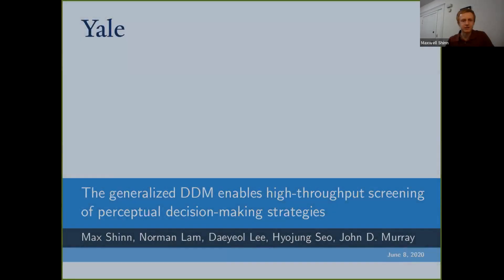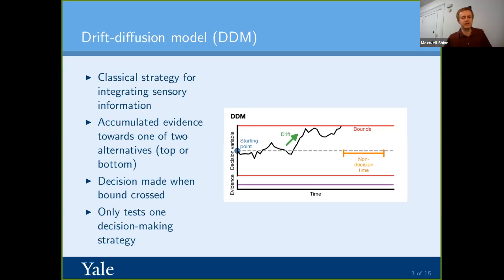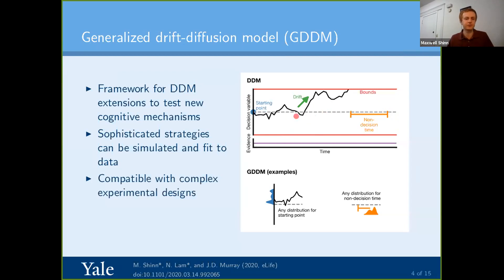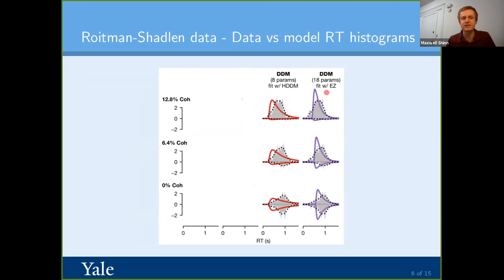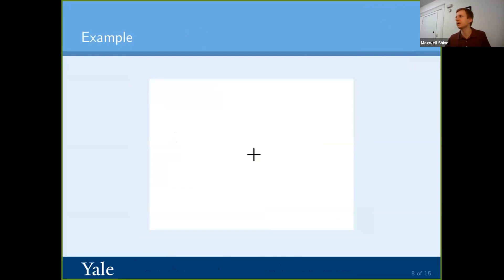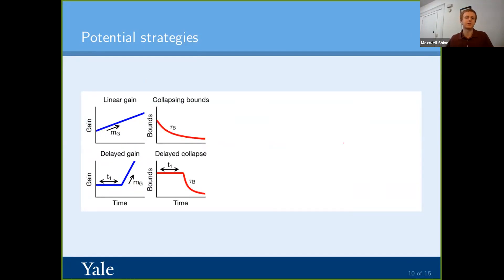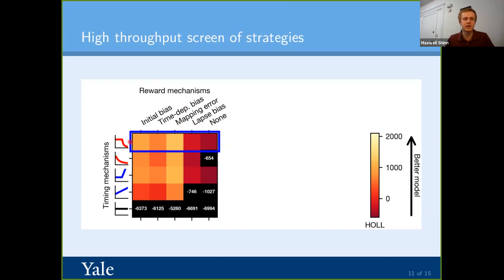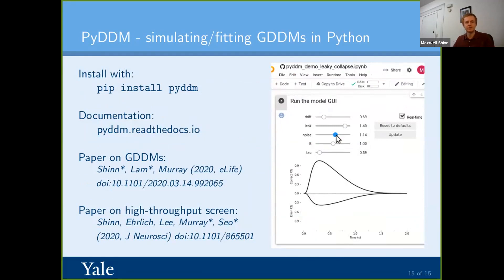Talk: The generalized drift diffusion model enables high-throughput screening of perceptual decisio…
Speaker: Maxwell Shinn, Yale University (grid.47100.32)
Title: The generalized drift diffusion model enables high-throughput screening of perceptual decision-making strategies
Emcee: Doby Rahnev
Backend host: Aiying Zhang

Summary: Since the late 1970s, the drift-diffusion model (DDM) has been an important tool in the cognitive neuroscientist's toolbox, providing a way to quantify evidence accumulation during decision-making and link behavioral data to neural recordings.  However, methodological challenges have limited the ability to expand the DDM to test new decision-making strategies.  Specifically, the complexity of defining new models and the time required to fit them to data have prevented widespread exploration of variants on the DDM.  Additionally, the DDM can only represent a limited set of experimental designs.

Here, we describe our recent work on the generalized drift-diffusion model (GDDM), a framework for building and fitting DDM extensions, and a software package (PyDDM) which implements the framework (Shinn et al., 2020, eLife).  Our framework makes previously intractable high-throughput approaches possible with a 100-fold or more speedup compared to standard methods.  It also makes it easy to reuse different aspects of these DDM extensions, facilitated by our growing online database of model mechanisms to promote reproducibility and open science.

Our framework allows experimentalists to fit models to more complex experimental paradigms, and theorists to conveniently formulate models and efficiently fit them with the latest methodology.  We demonstrate this flexibility by analyzing a sophisticated decision-making task using a high-throughput approach to explore decision-making strategies.  We presented monkeys with a perceptual decision-making task with noisy evidence extended over time that included both timing and reward manipulations.  Our modeling approach discovered the key characteristics of decision-making strategies which can account for the reward and timing biases exhibited by the monkeys (Shinn et al., 2020, J Neurosci).  Overall, we show that the GDDM in conjunction with PyDDM enables new possibilities for understanding decision-making.